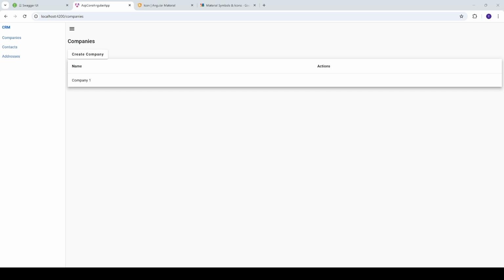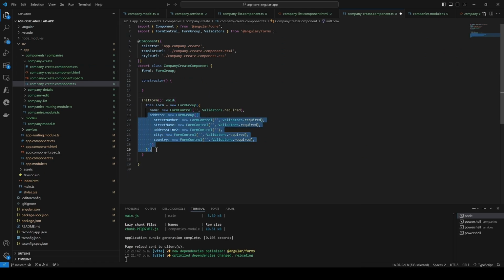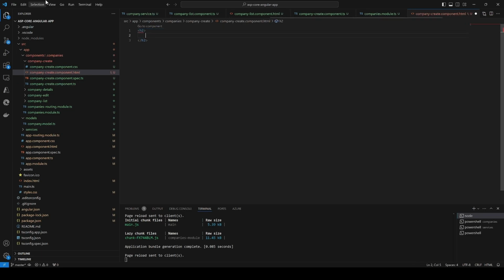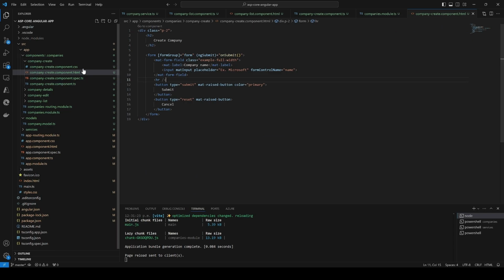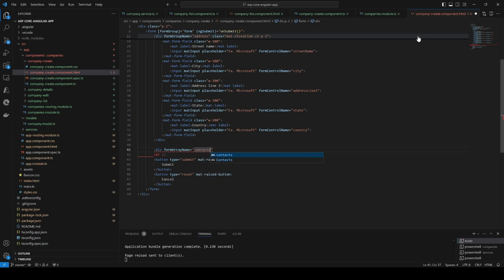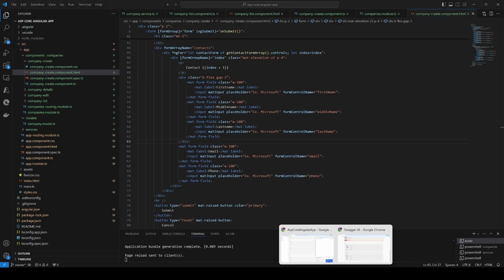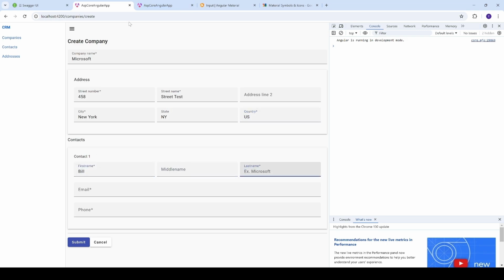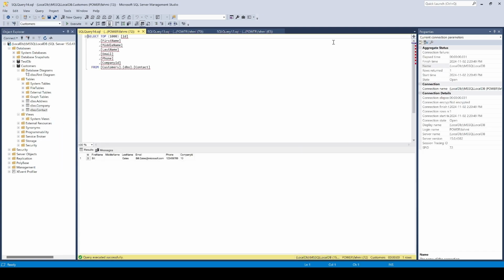ASP.NET Core 8 - Part 6: Angular 17 Nested Form (Related Entities)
In this video, we dive into creating nested forms in Angular to handle related entities in ASP.NET Core 8. We cover techniques for building complex forms that involve parent-child relationships, such as handling multiple levels of nested fields or entities in a single form. This tutorial provides step-by-step guidance for setting up a form in Angular that can efficiently manage these relationships, submit data to ASP.NET Core, and handle validations.

Topics Covered:
🚀 Setting up nested forms in Angular.
🚀 Handling form groups and form arrays for related entities.
🚀 Validating nested form fields.
🚀 Submitting data from Angular to ASP.NET Core.
🚀 Managing the data flow between related entities.

By the end of this video, you’ll have a solid understanding of how to implement nested forms for related entities in an ASP.NET Core 8 and Angular application, enabling a smoother and more structured data handling experience.

Let’s get started with mastering nested forms!